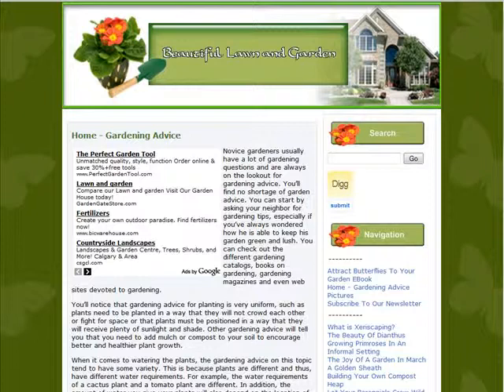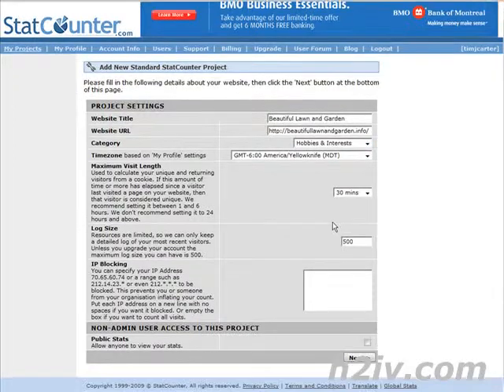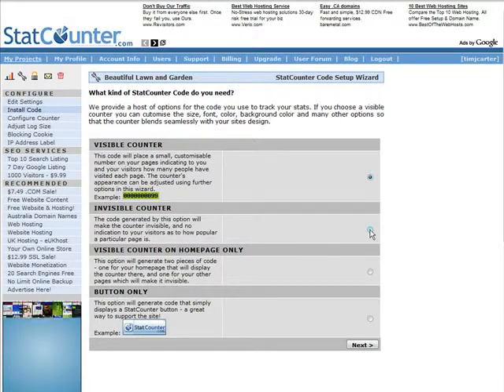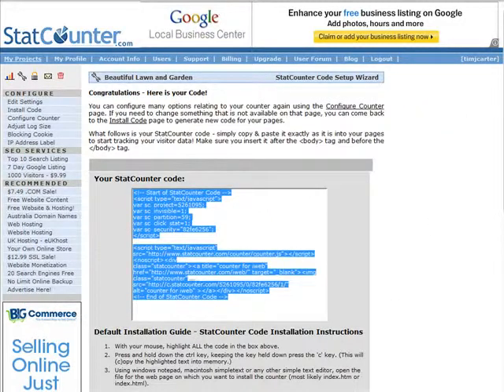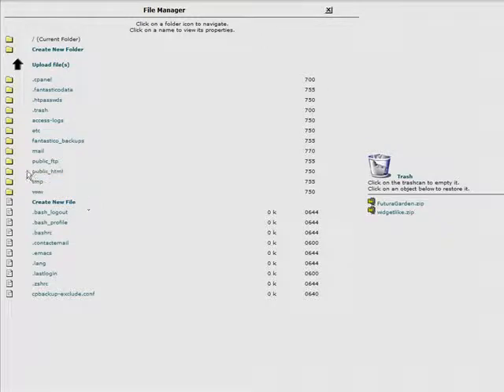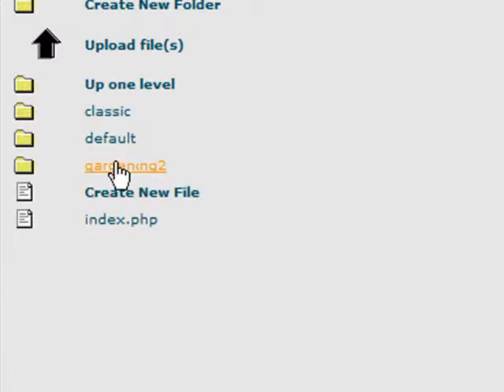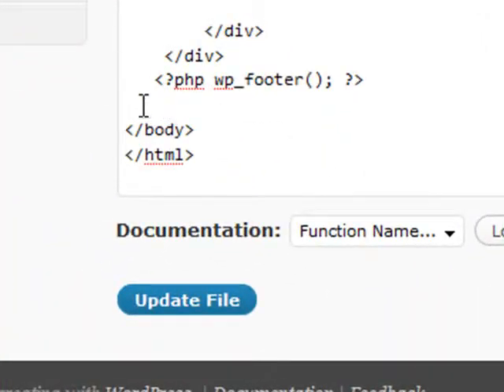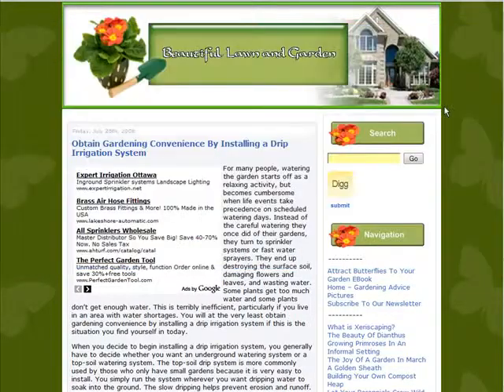How To Add Stats Counter Code To A WordPress Blog So It Shows Every Page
Experience many our instructional video lessons you can check out out blog

All the way through this tutorial you will learn how to add stats counter code to a word press blog so it shows every page.

If you discover this tutorial valuable and/or interesting remember to share it with your family and friends. Also don't hesitate to let us know your opinion by writing comments directly below.

Once again yow will discover a lot more how to training videos when you visit our